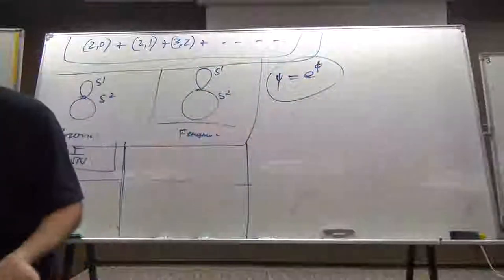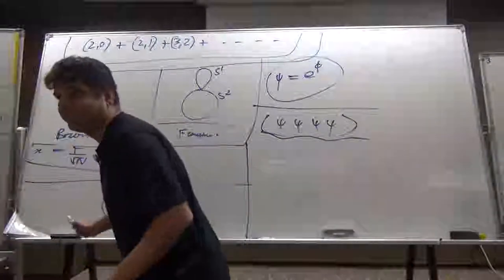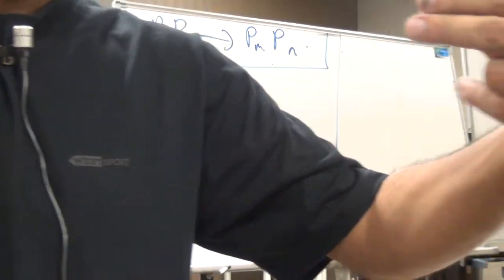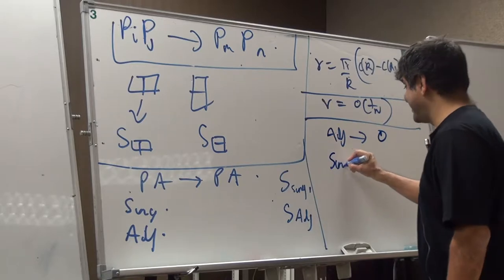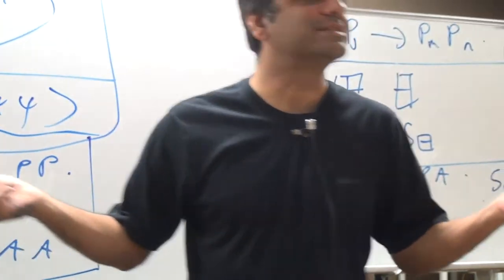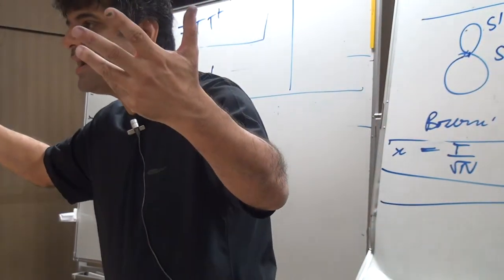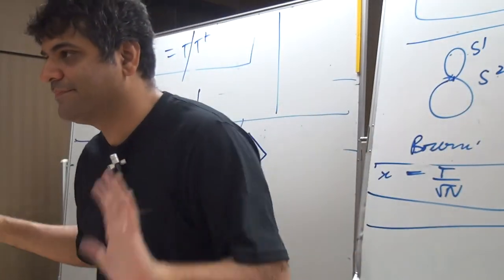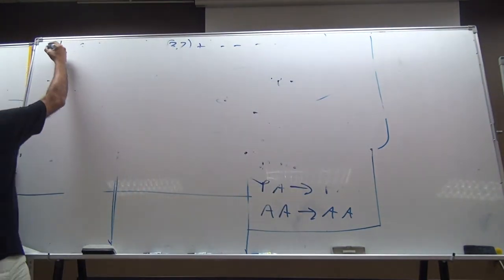Shiraz Minwalla, Surprises in large N Chern Simons matter theories with fundamental... II Part II